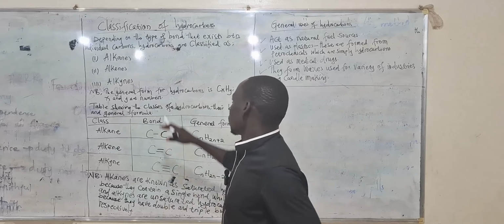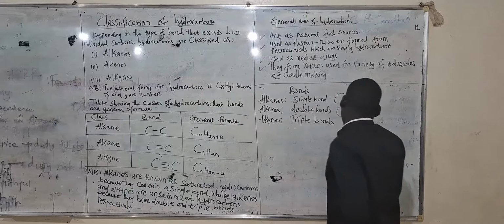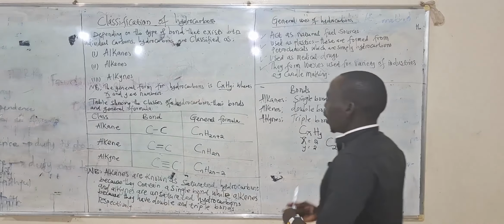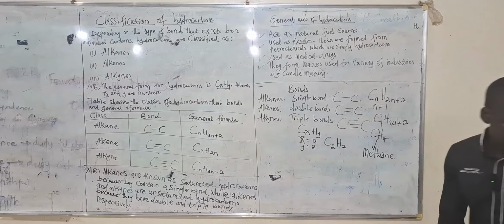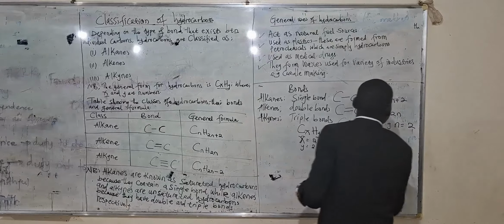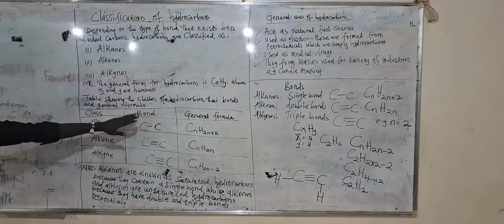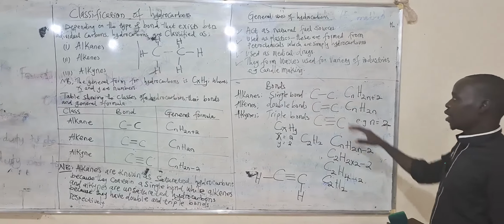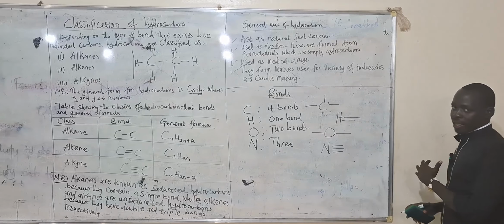Organic Chemistry Video 2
Classification of Hydrocarbons